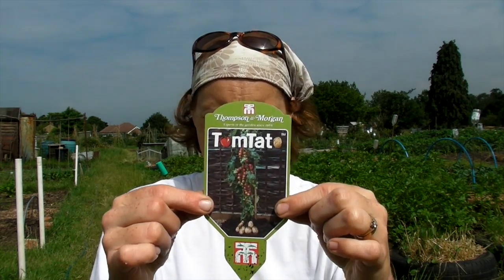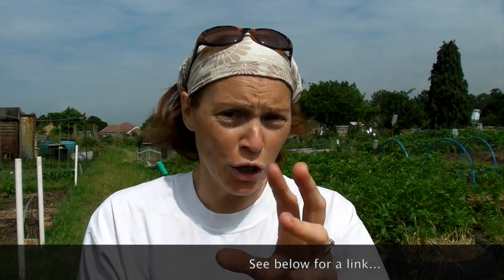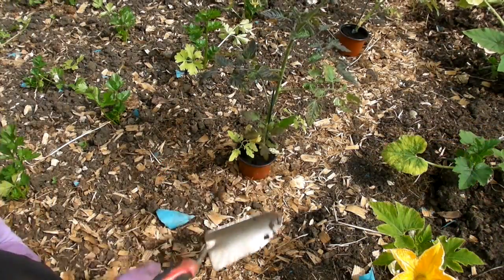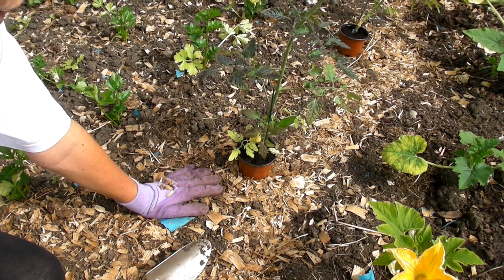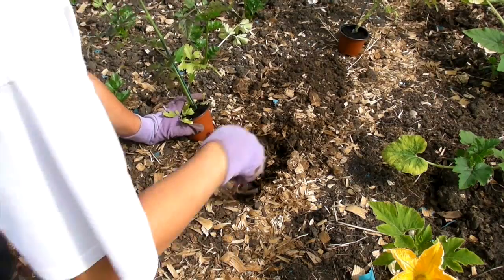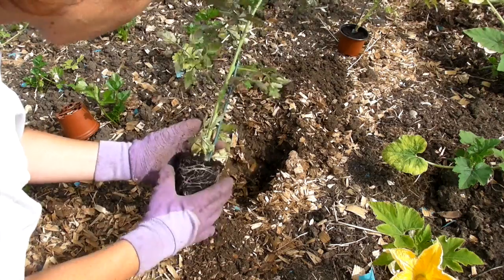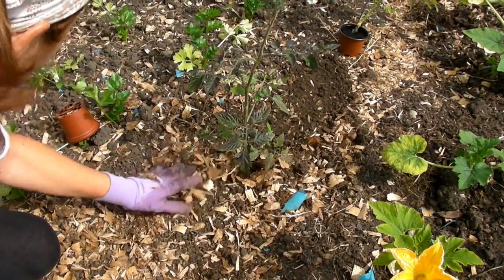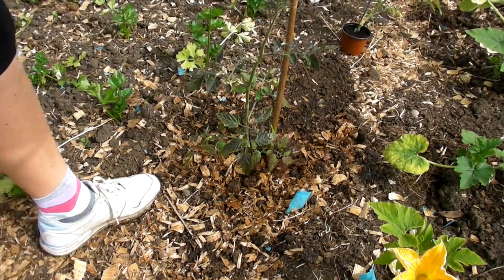Tomtatoes - Claire's Allotment Part 238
No, that's not a typo... Tomtatoes are either a great innovation or an abomination of nature. Only time will tell. I got mine from Thompson & Morgan